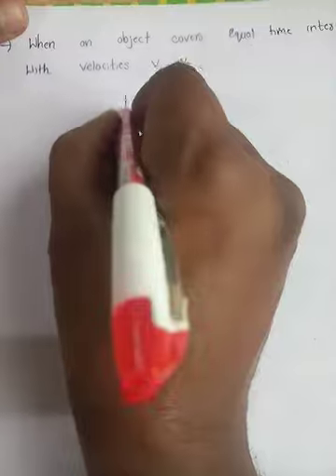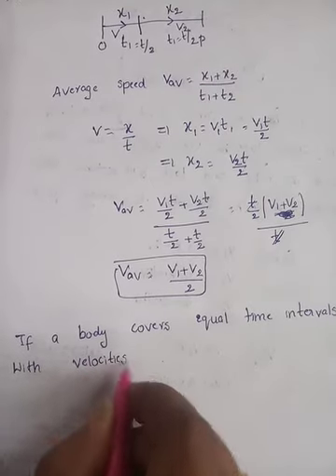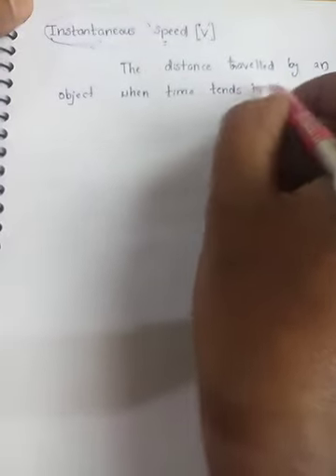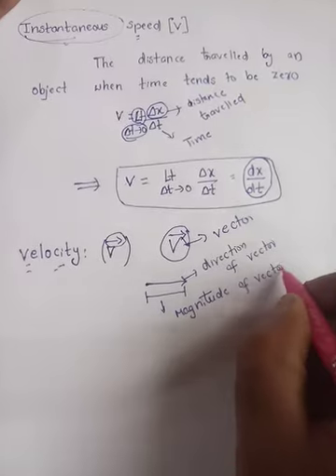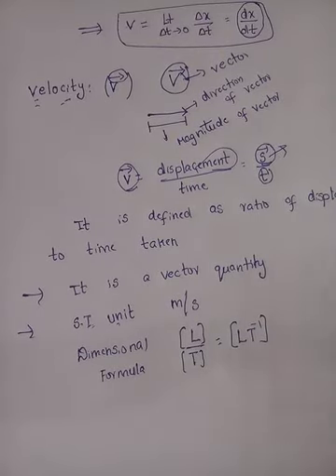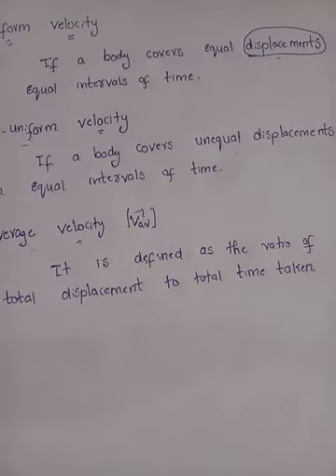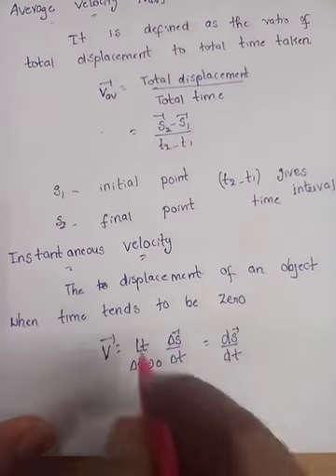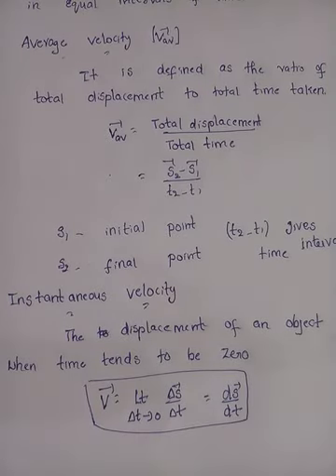Motion in a straight line part3